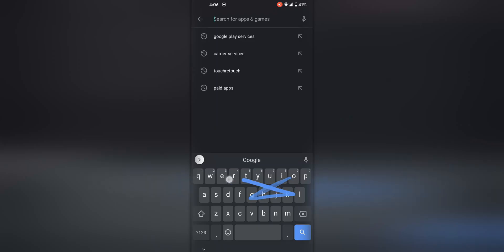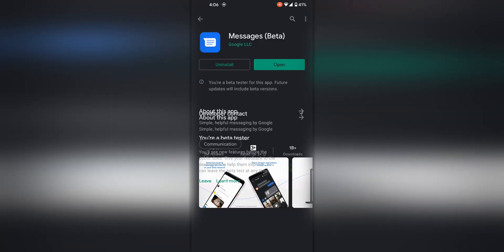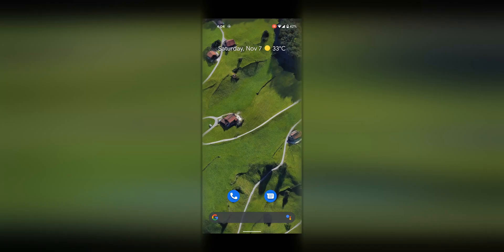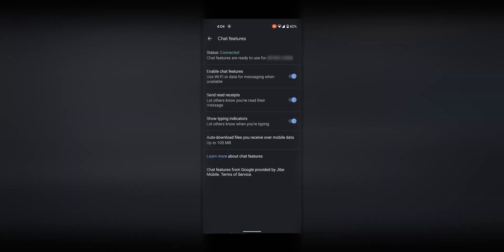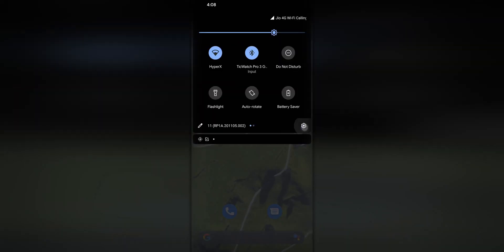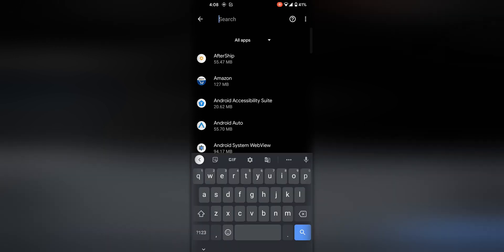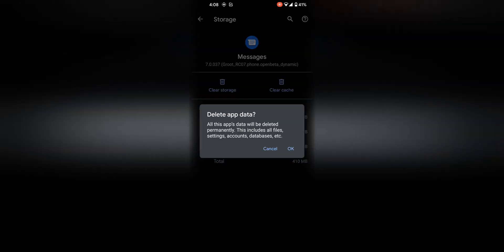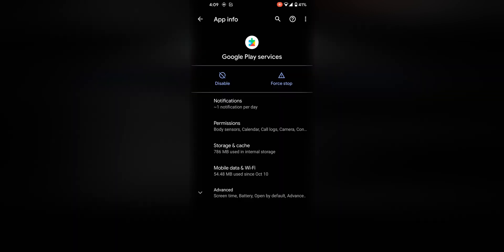How to Activate Google RCS on any ANDROID phone in 2020